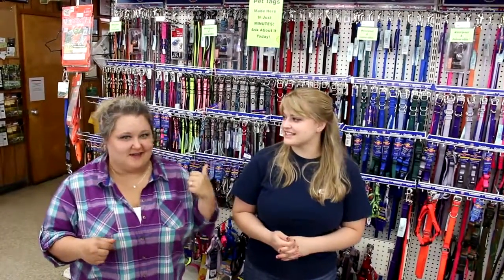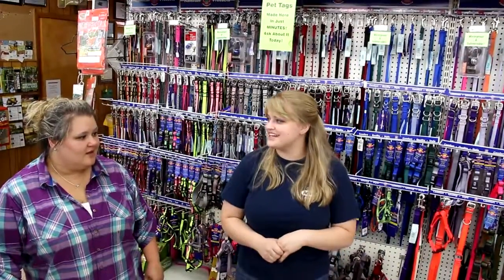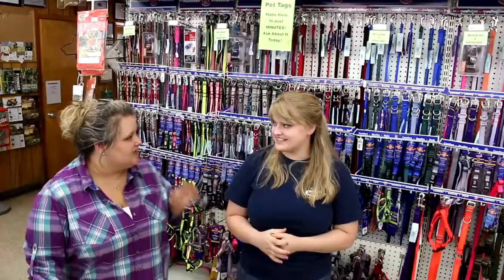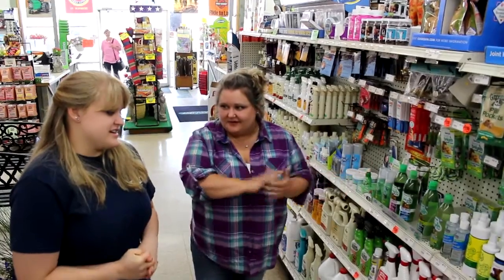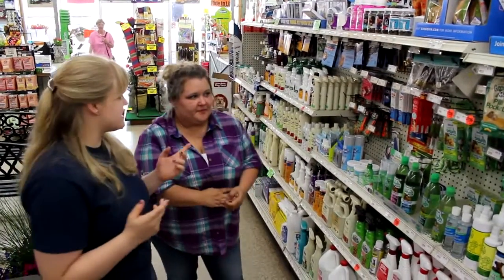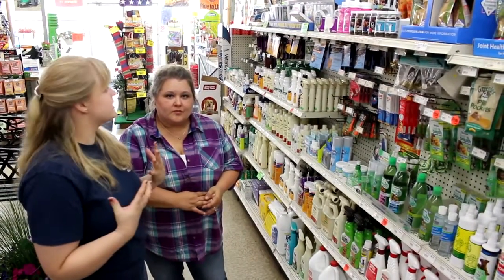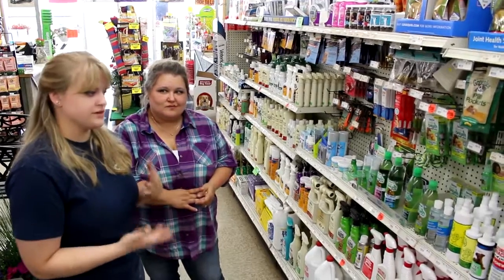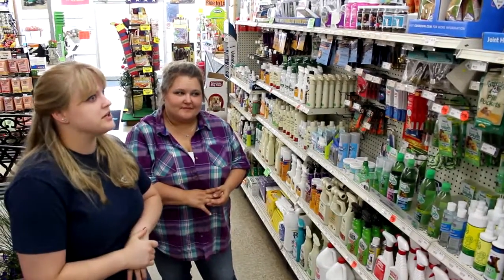What Dogs and Cats Need During the Summer [SPONSORED]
Pet care is year-round and pet owners have to be especially careful during the warm months when it's the height of flea and tick season. Get the best products for your furry friends and shop local at Agway of Owego.